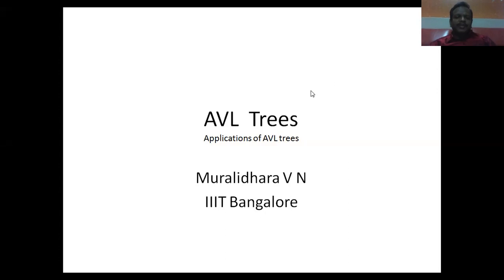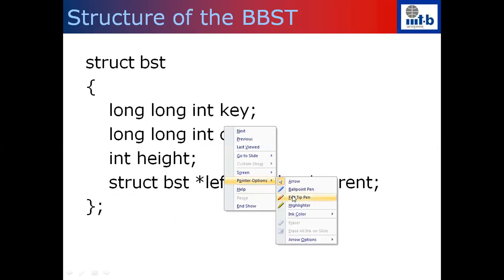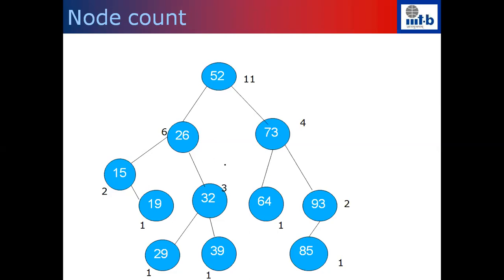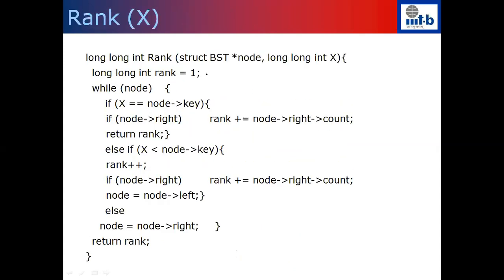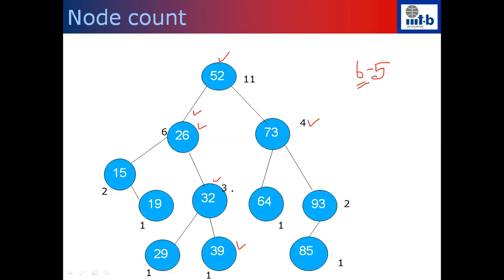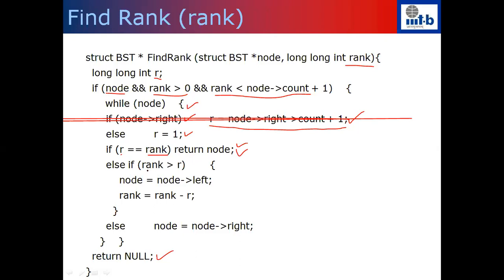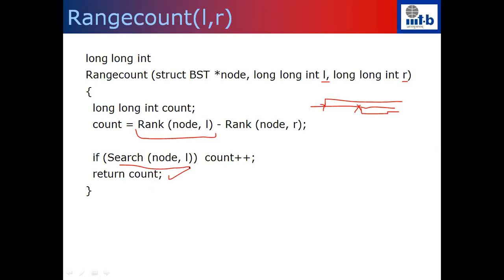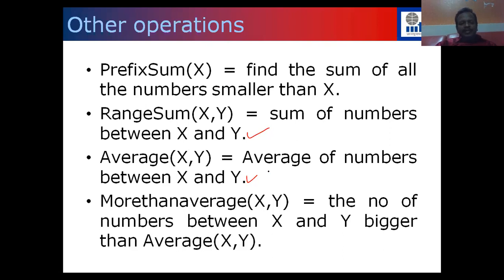AVL4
In this video , you will learn how to perform the following operations on an AVL Tree in O(log n)

1.Rank(X)
2. FirndRank(r)
3.Count(X,Y)
4.Prefixsum(X,Y)
5.Sum(X,Y)
6.Average(X,Y)